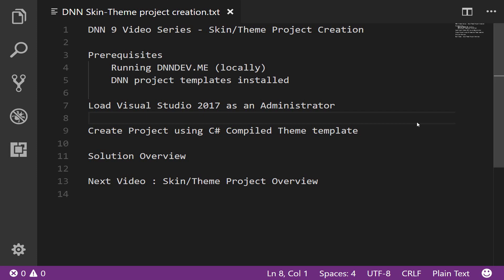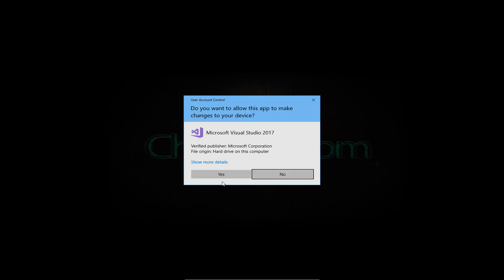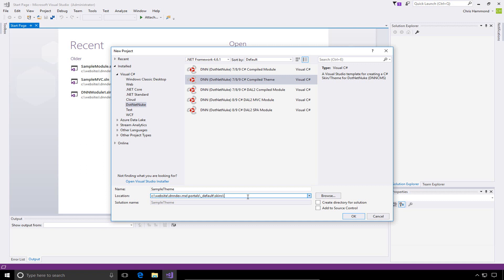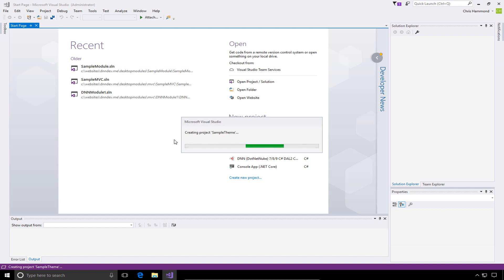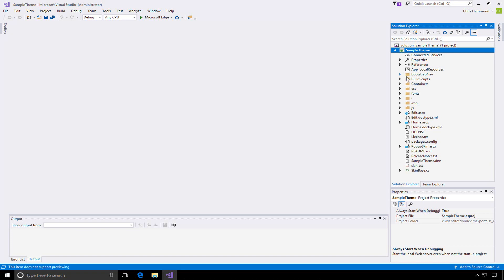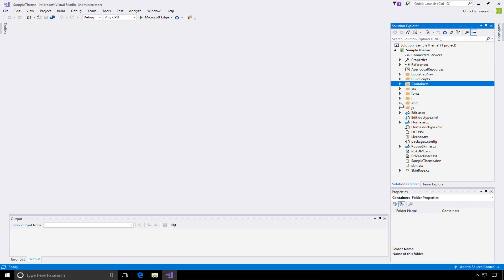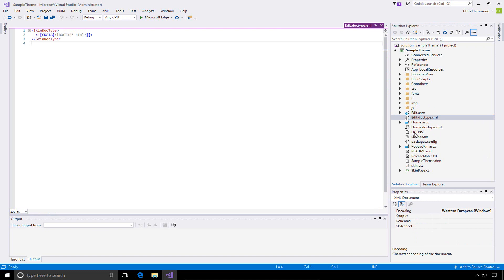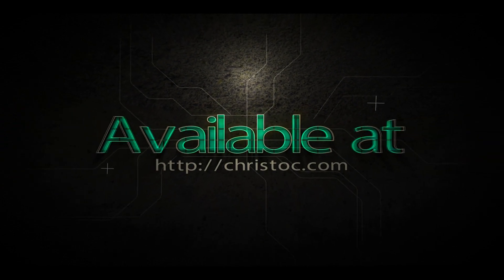DNN 9 Series Video 15 - Skin/Theme project creation in Visual Studio 2017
DNN 9 Video Series - Skin/Theme Project Creation

Prerequisites
    Running DNNDEV.ME (locally)
    DNN project templates installed

Load Visual Studio 2017 as an Administrator

Create Project using C# Compiled Theme template

Solution Overview

Next Video : Skin/Theme Project Overview